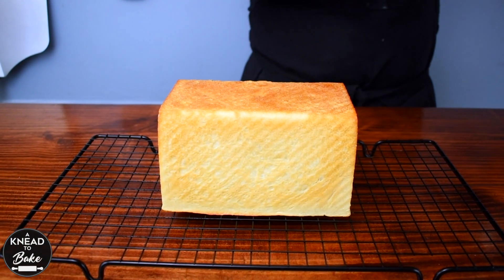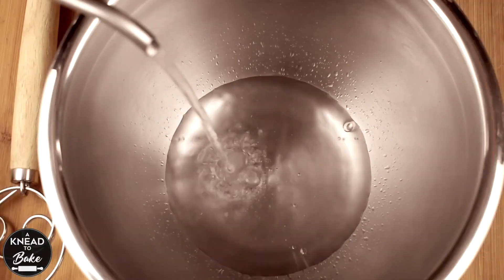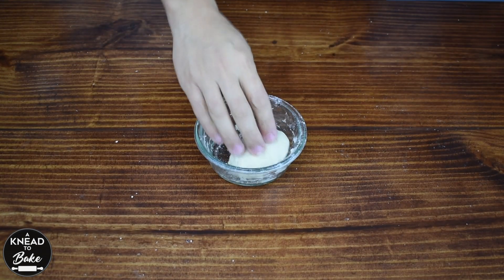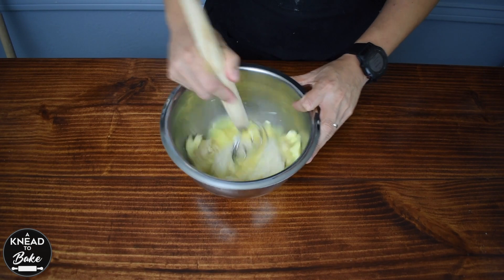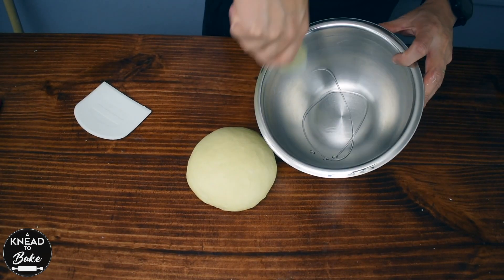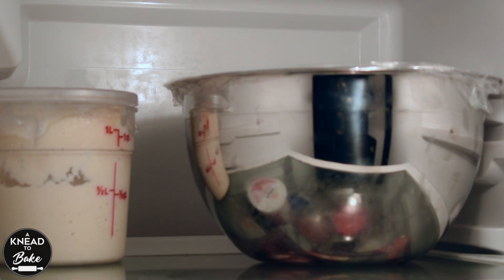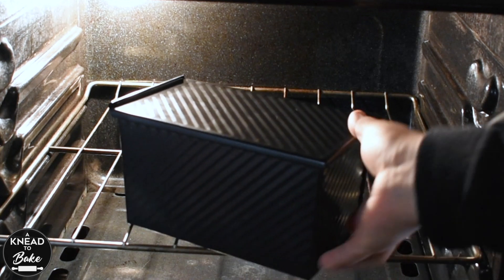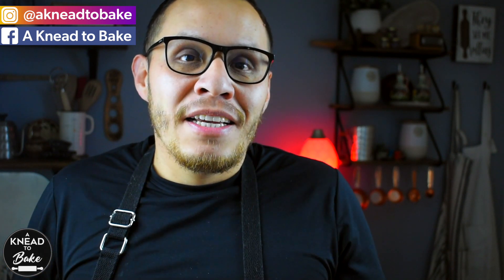Sourdough White Bread with Yudane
How to Make Sourdough White Bread with Yudane, this extra soft bread is delicious and very easy to make, enjoy! I A Knead to Bake

Ingredients

Yudane
60 grams (½ cup) Bread Flour
60 grams (¼ cup) Hot boiling Water

Stiff Starter or Levain
30 grams (1 tbsp) Sourdough Starter
30 grams (2 tbsps) Water
60 grams ( ½ cup) Bread Flour

Dough
300 grams (2 cups) Bread Flour
125 grams (½ cup) Milk
50 grams (1 large) Egg
45 grams ( ¼ cup) Sugar
6 grams (1 tsp ) Salt
45 grams (3 tbsps) Butter
Yudane
Levain